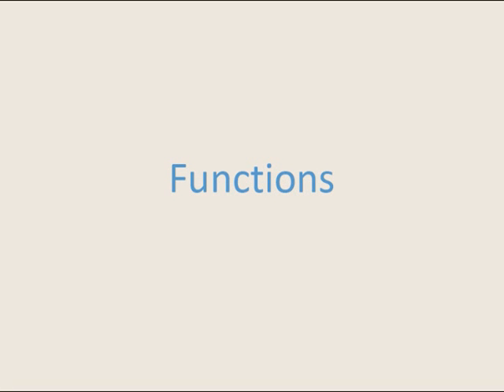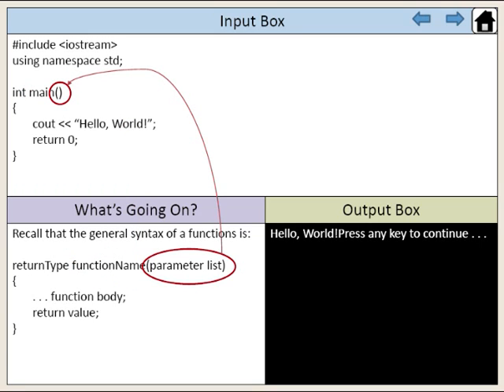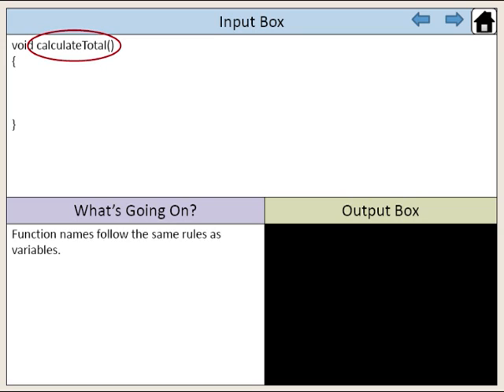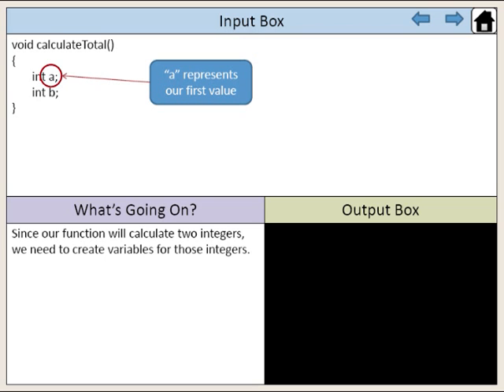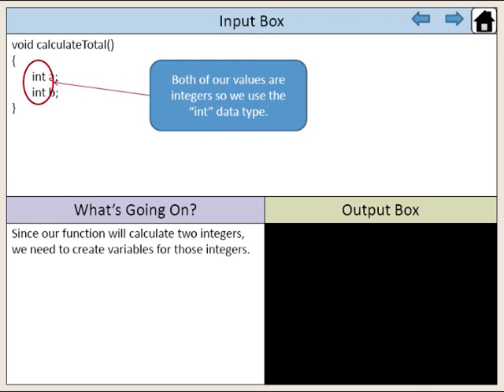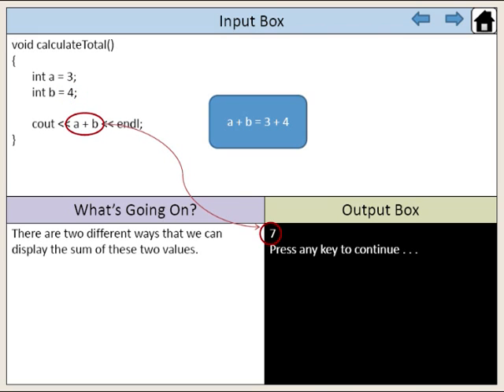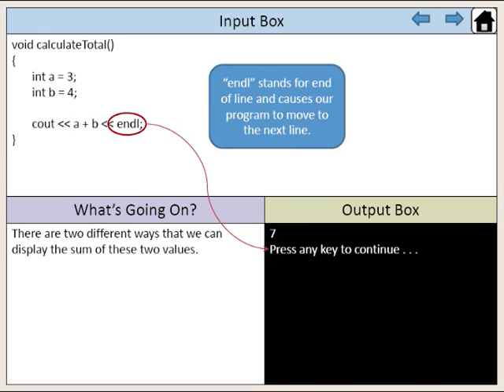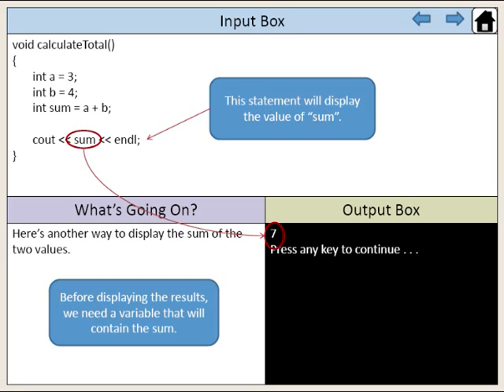10. C++ Functions Part 1